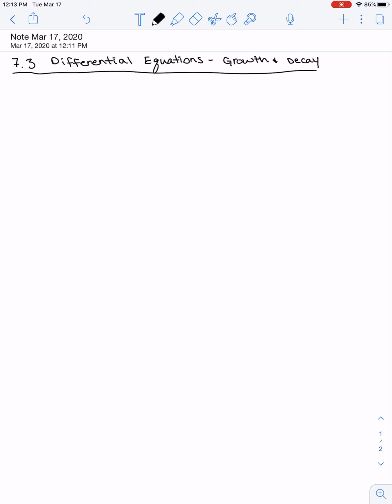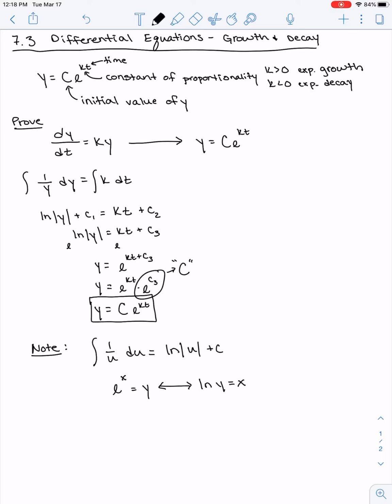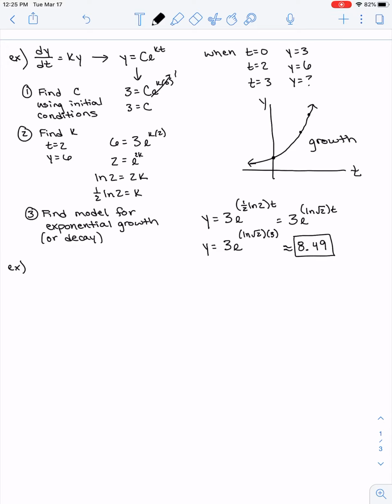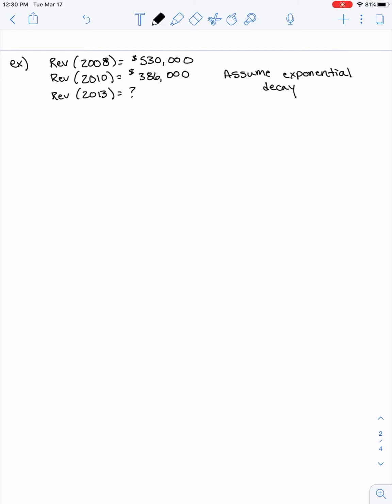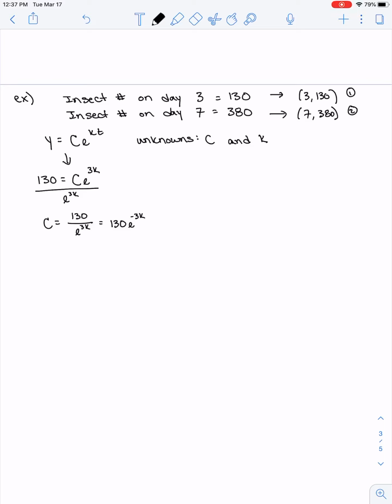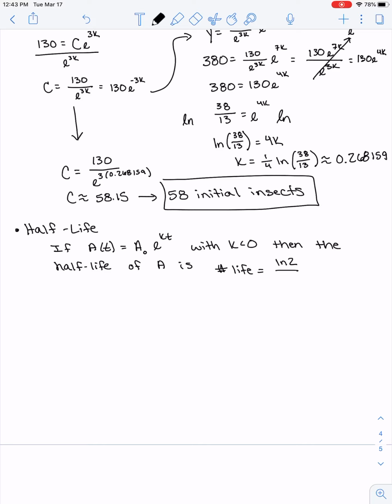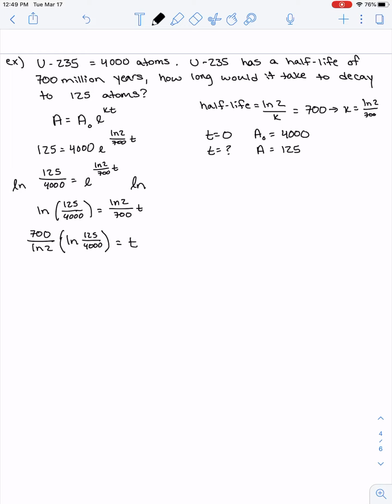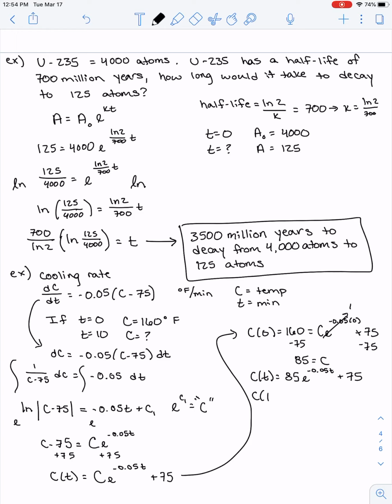Calculus - Lecture 7.3 - Differential Equations and Exponential Growth / Decay